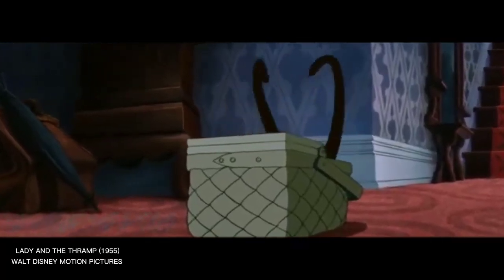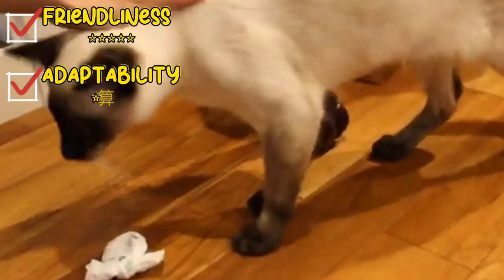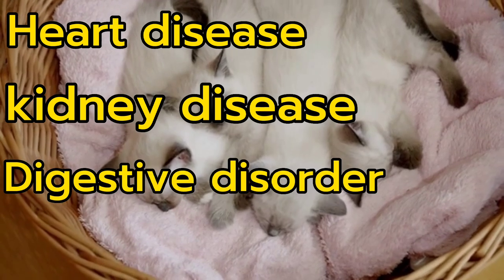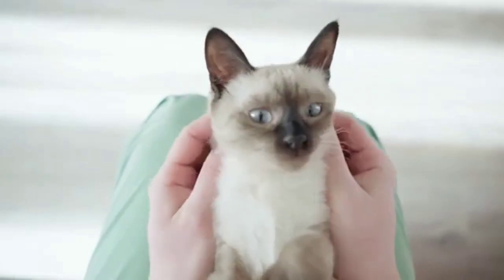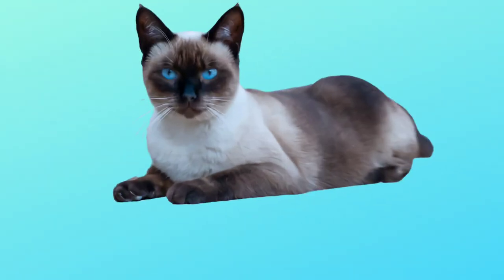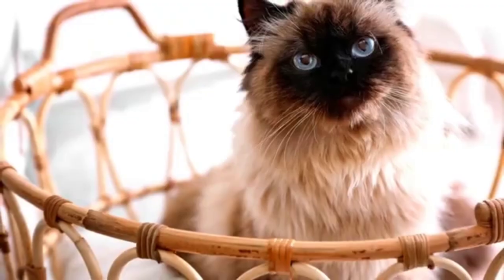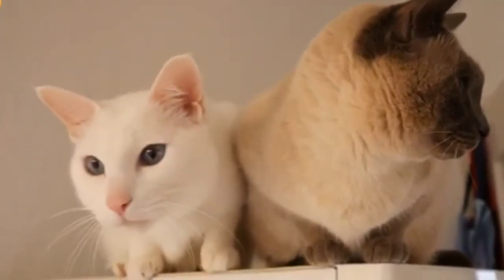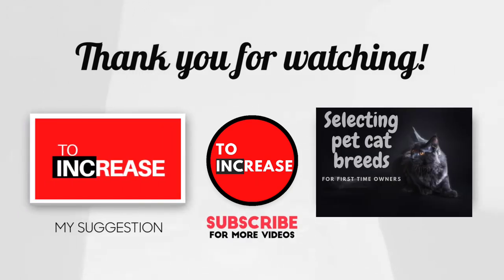Siamese cat are funny and clever- TO INCREASE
They will converse with anyone who is willing to listen, including those who are not. Additionally, they enjoy playing with kids, dogs, and other cats. They actually enjoy company, so finding them a playmate to interact with throughout the day is a good idea. Despite being lively and inquisitive, they also enjoy cuddling up on their owners' laps or in bed with them.

To Increase - is Channel Explore Animal Live in The World